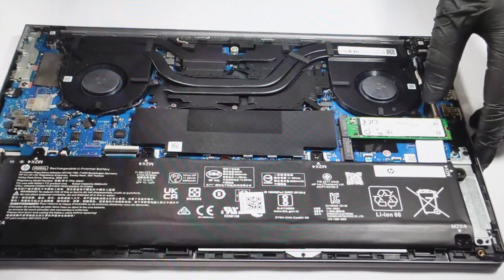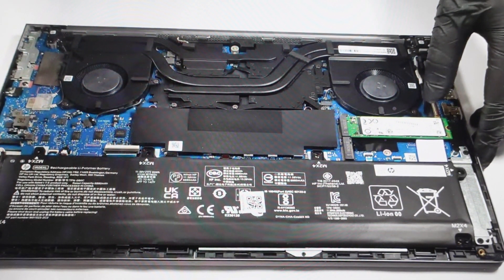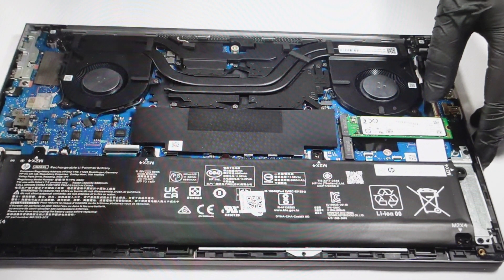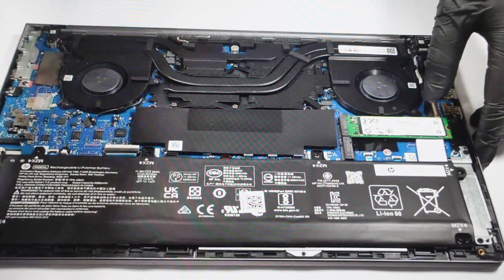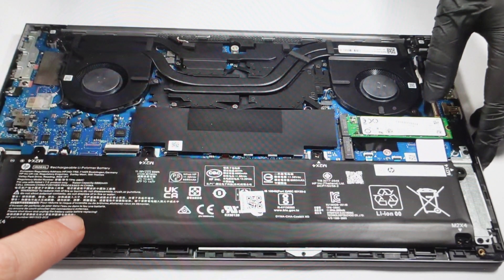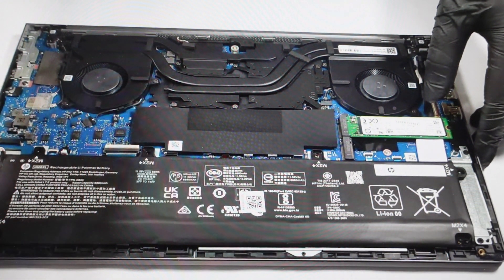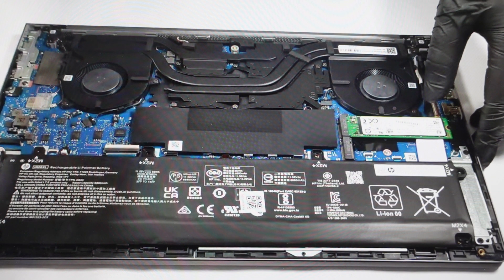Hard Reset HP ZBook Power G10 Laptop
How to troubleshoot or setup starting with a hard reset a HP ZBook Power G10 laptop computer to factory default settings if it has virus or malware or is not working or not connecting or pairing or if it is frozen or not responding, the factory reset is a good troubleshooting step. You can also restore the factory settings to setup your device as new. Found in the Hewlitt Packard ZBook Power G10 Laptop user manual.